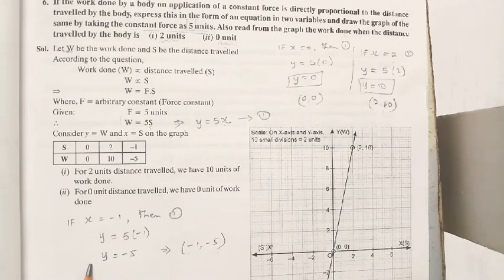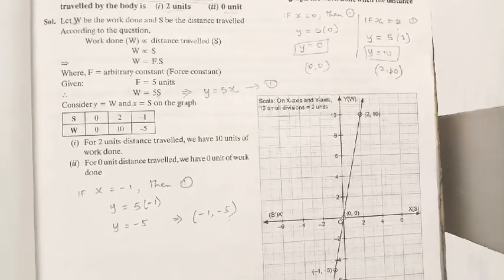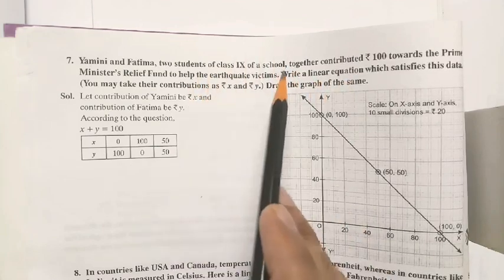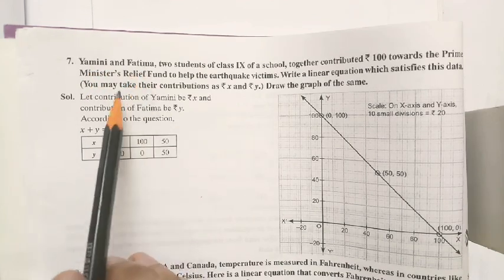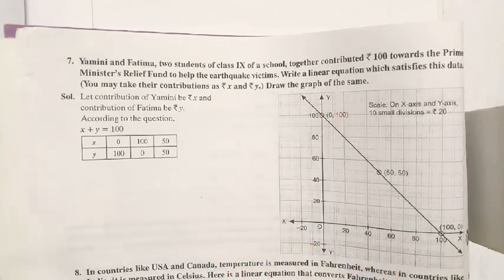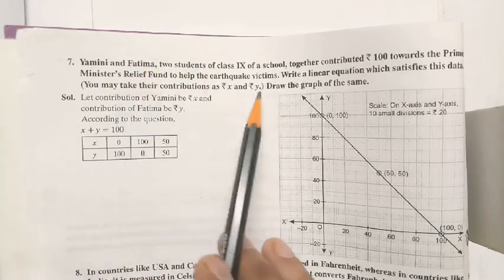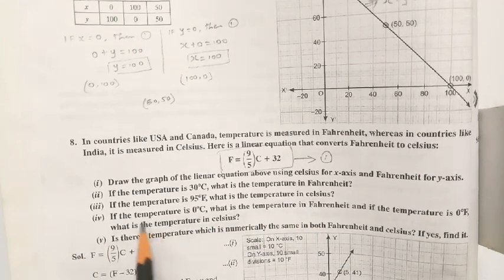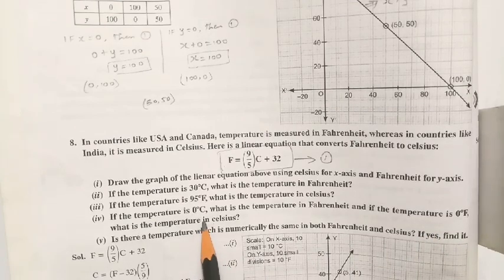Ex: 4.3 sums (3)